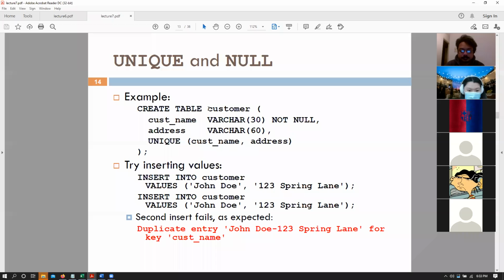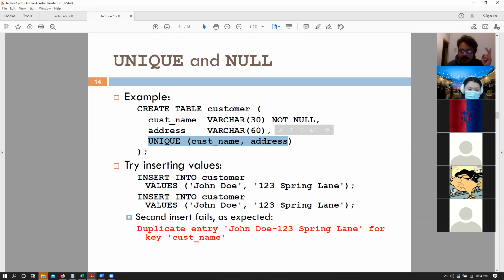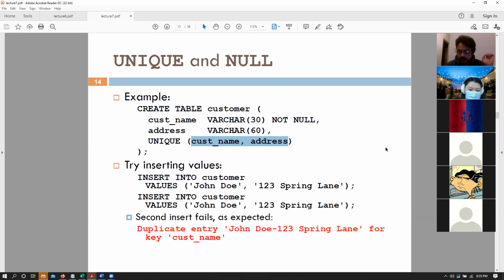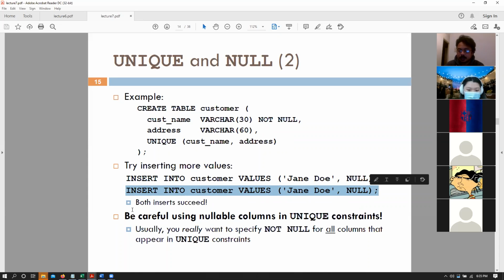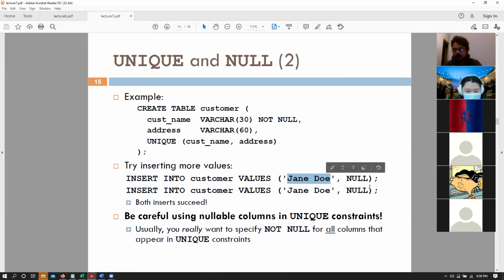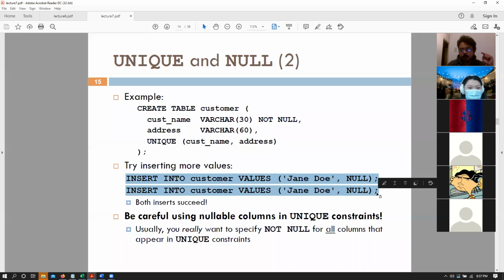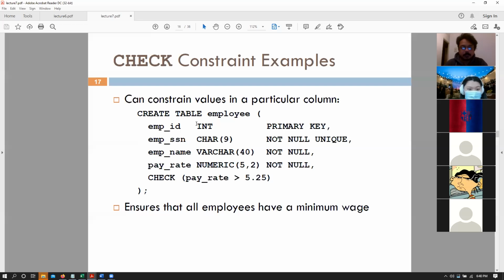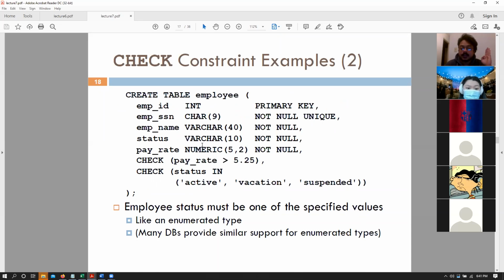Part004 Session 9